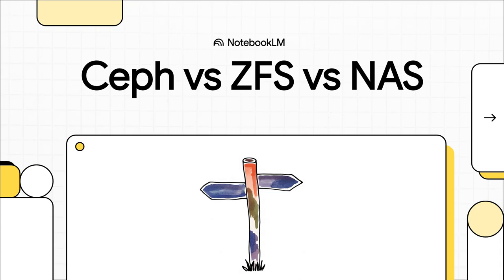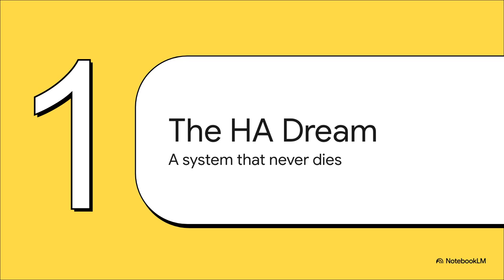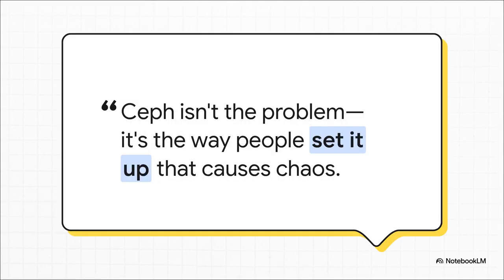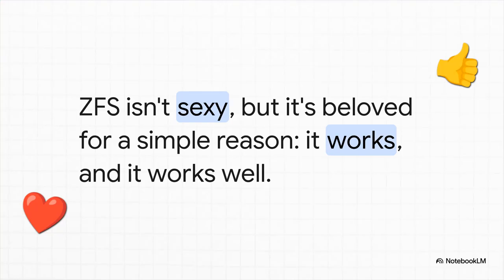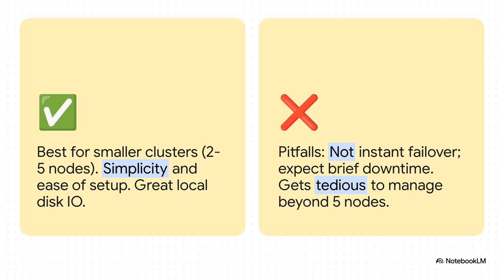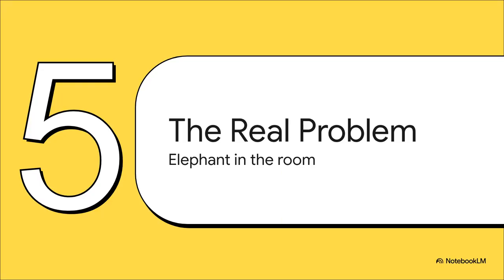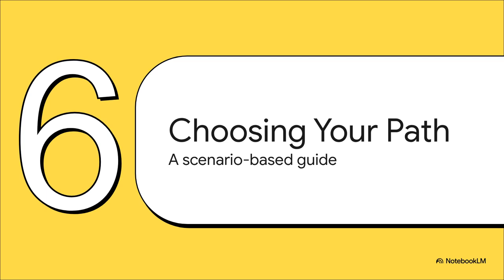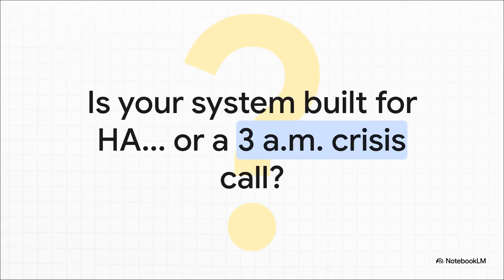STOP Using Ceph Wrong! ZFS vs Ceph vs NAS Proxmox Storage Battle.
We cut through the hype on Ceph, ZFS, and traditional NAS for Proxmox High Availability (HA) storage. Is Ceph the unofficial king of distributed storage, or is ZFS the reliable workhorse? Learn when to use each storage strategy—and why bad setups cause chaos. Don't overengineer—build for your actual architecture.